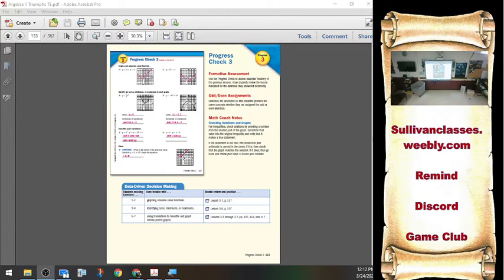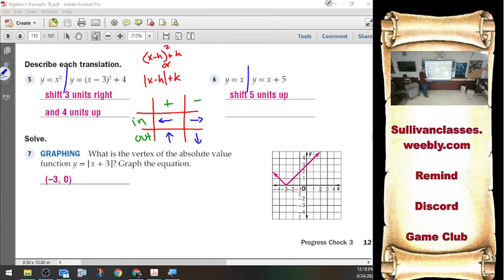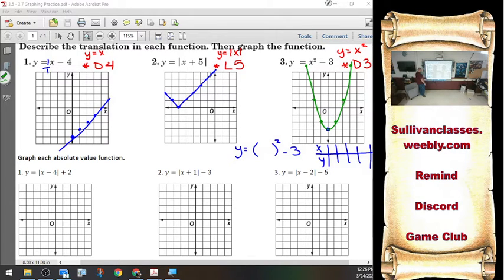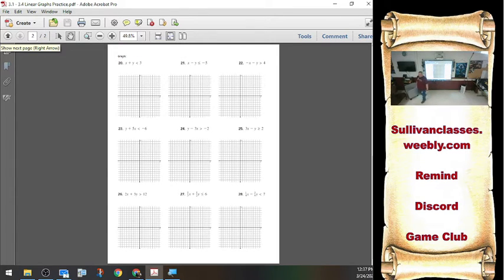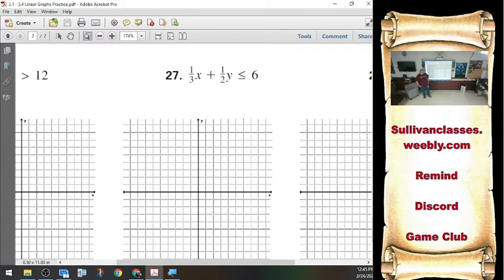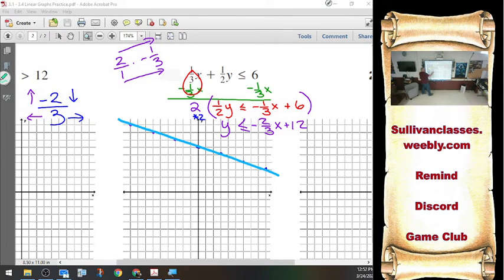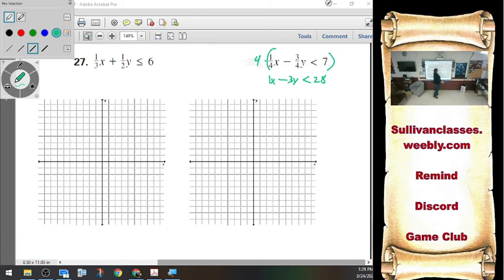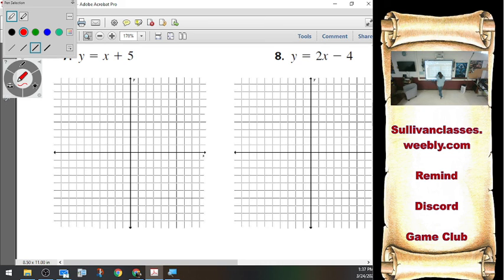220324 Algebra (IN)- Ch 3 Graphing Practice